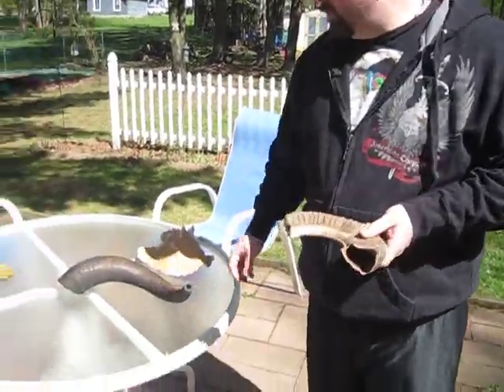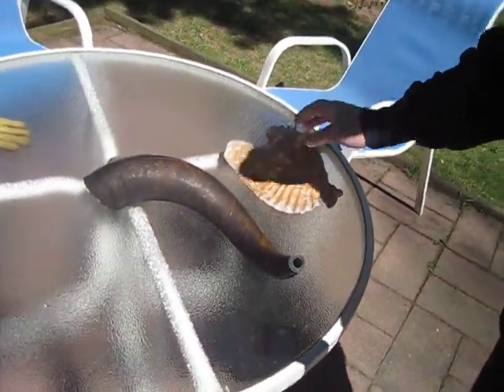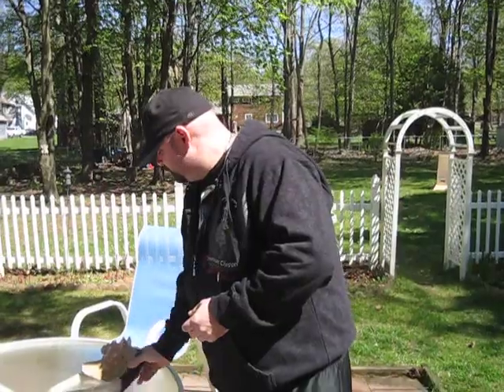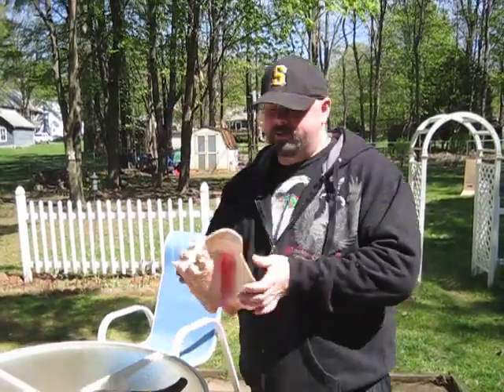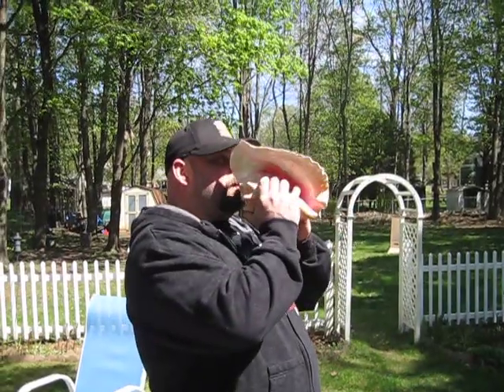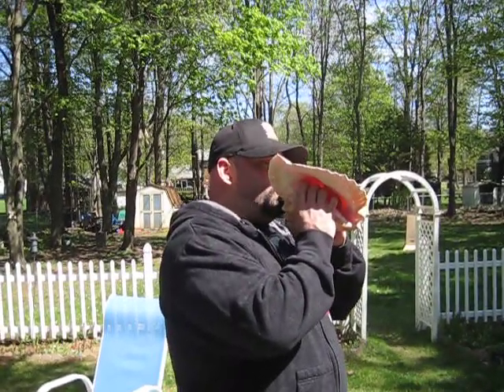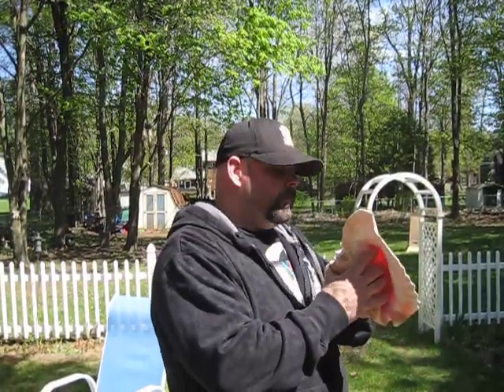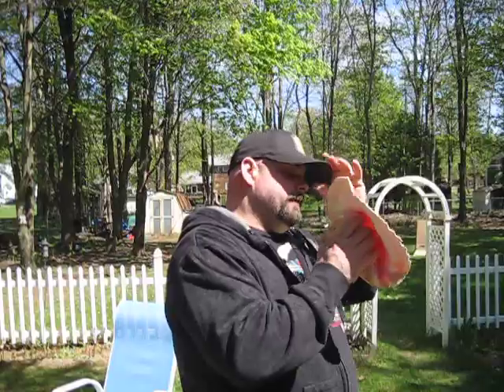Home-made Shofar & Conch Horn